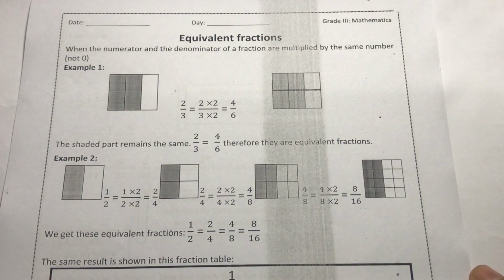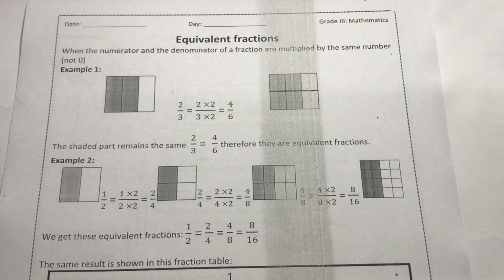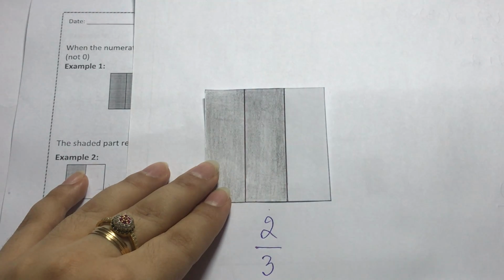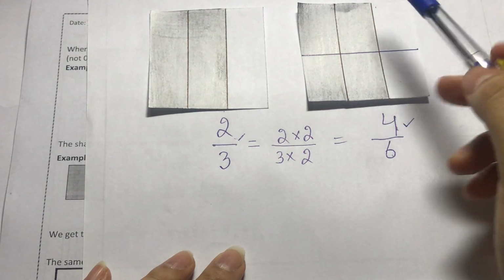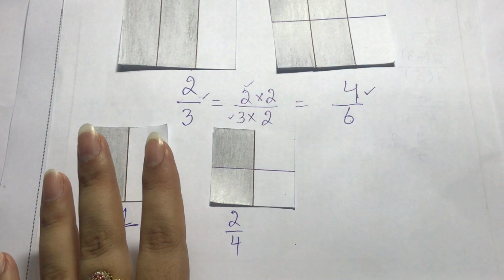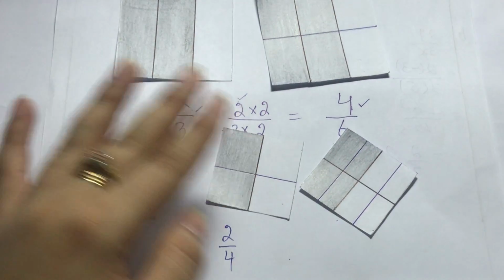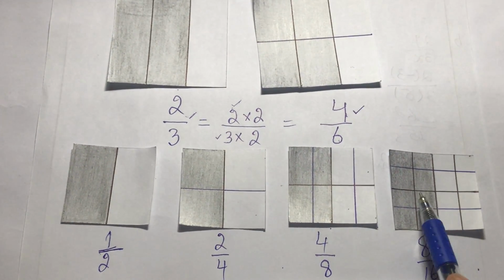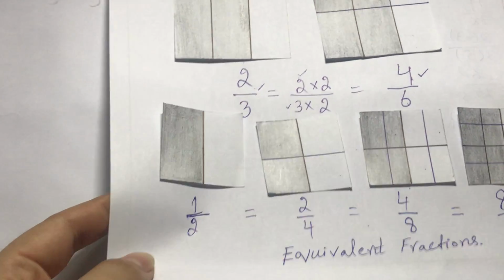Class 3 Maths